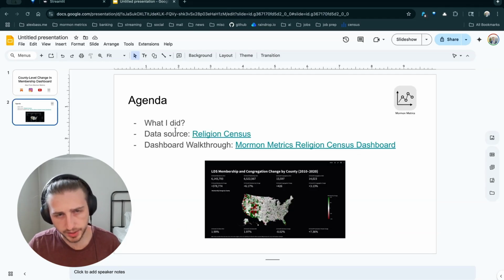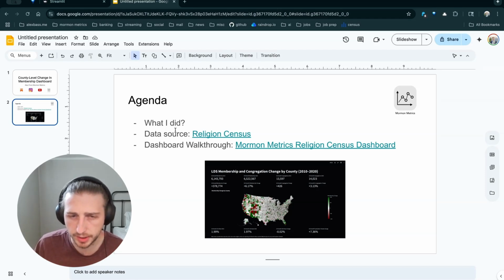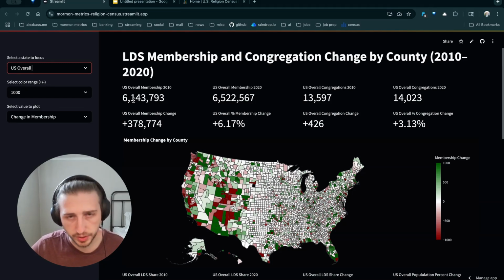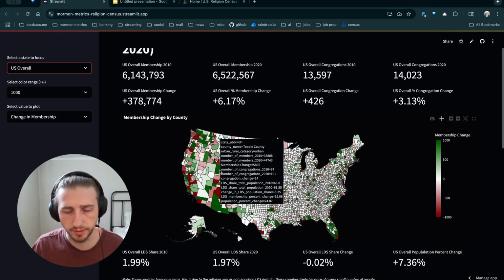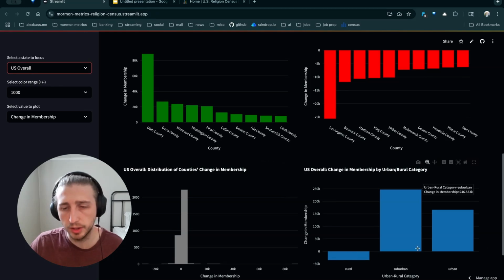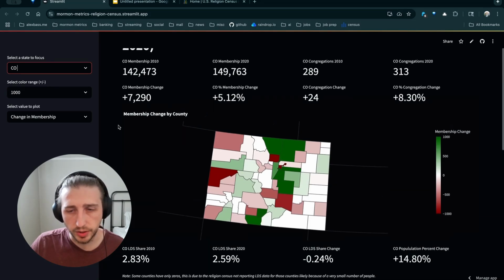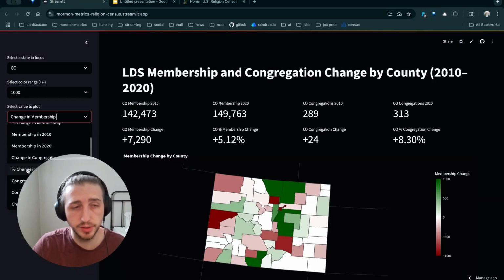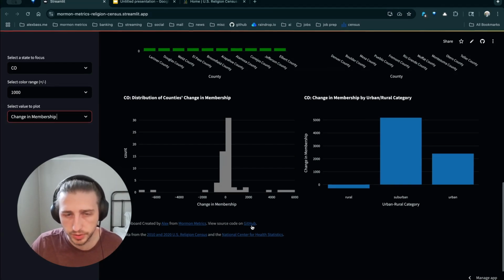My First LDS/Mormon Data Dashboard!!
On my blog, I've had a lot of interest in Mormon LDS church growth, so I decided to create a dashboard showing county level changes.

If I see interest in tools like this, I'll make more. Cheers!